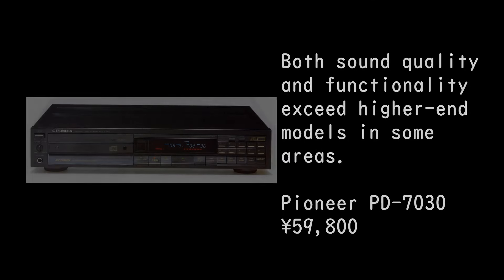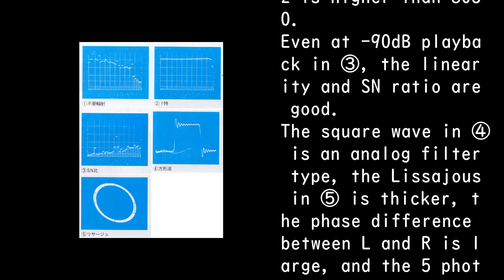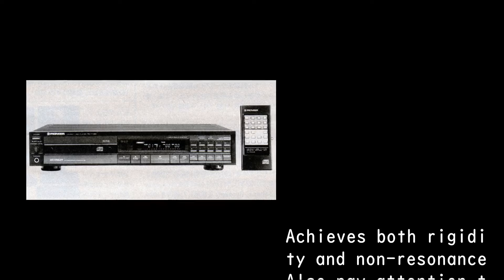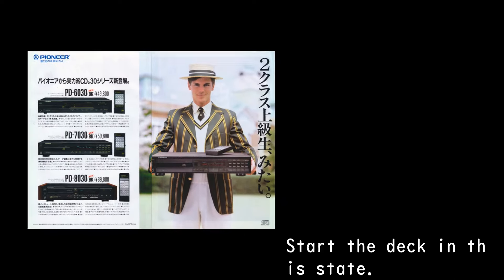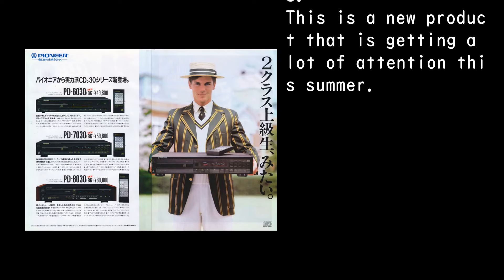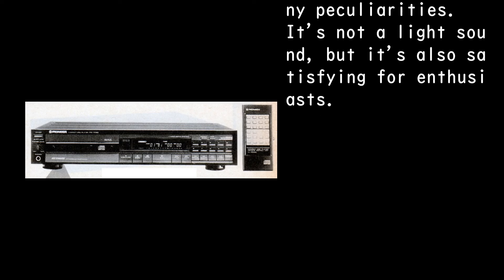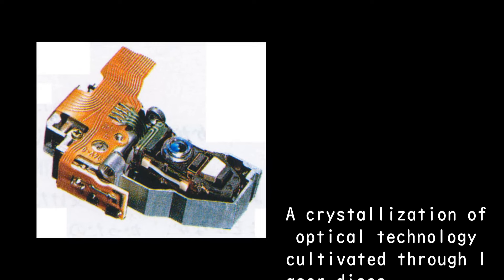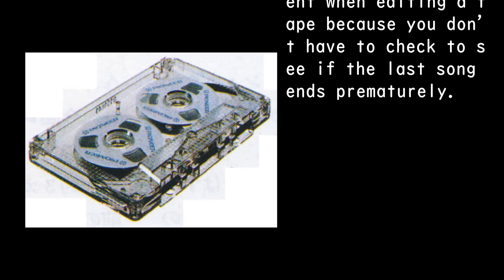1986 Pioneer PD-7030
●Power consumption: 12W
- External dimensions: 420 (W) x 84 (H) x 290 (D) mm
●Weight: 4.5kg